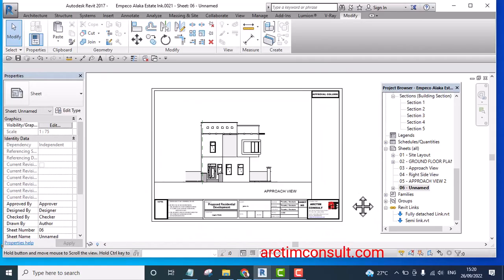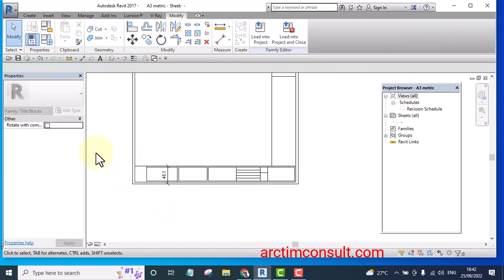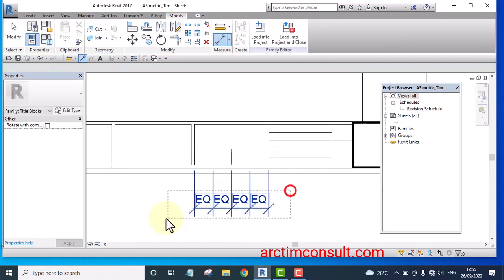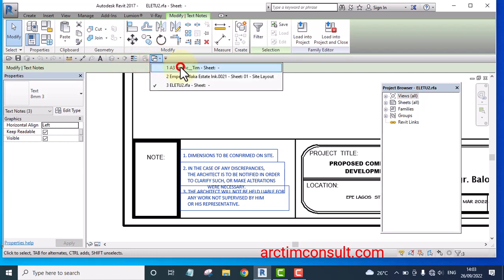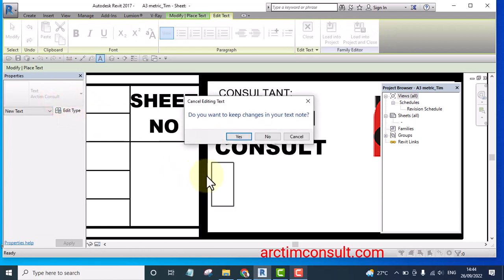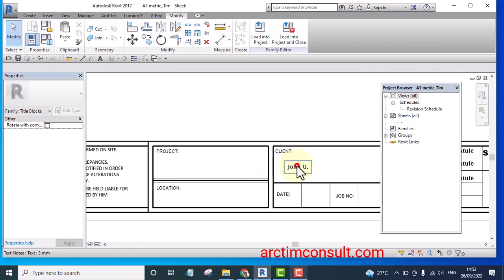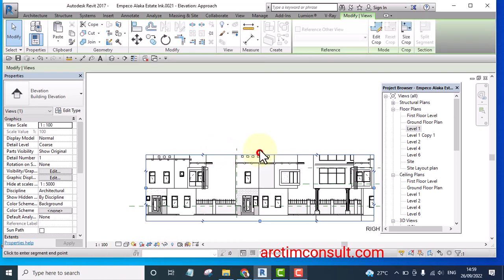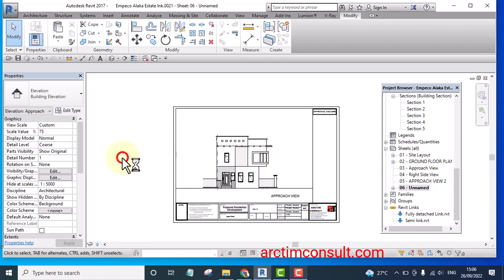How to Design Your Title Block Part 2